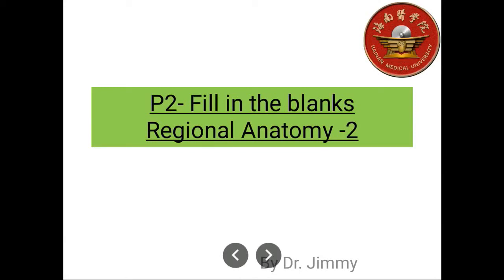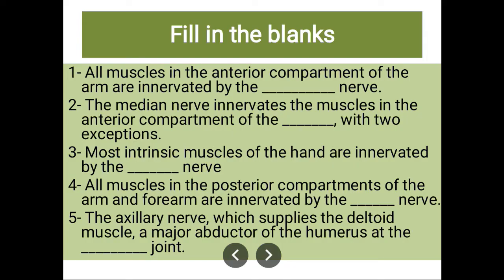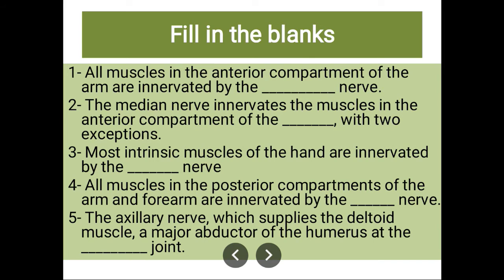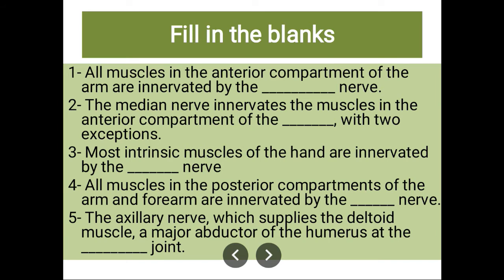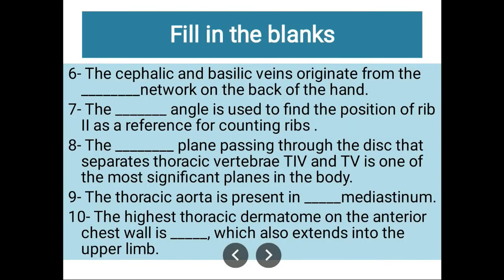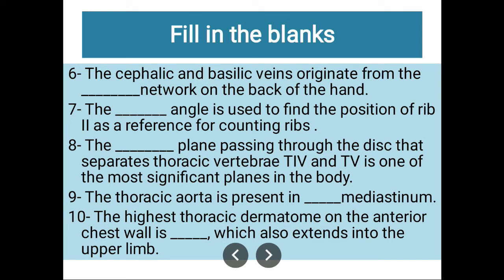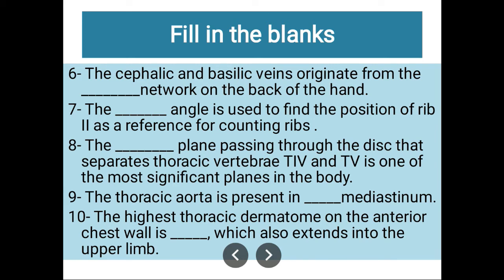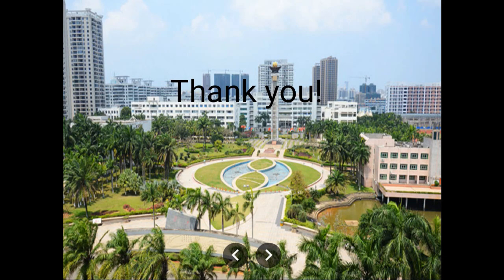P2 Fill in the blanks 2nd Video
This is just an example.  You need to remember this key points of three chapters from Gray's book of anatomy for P2.  Upper limb, Thorax and Back